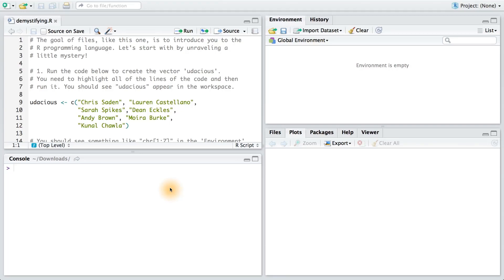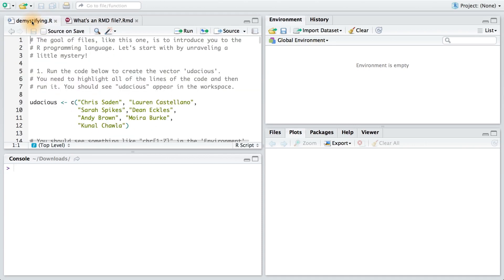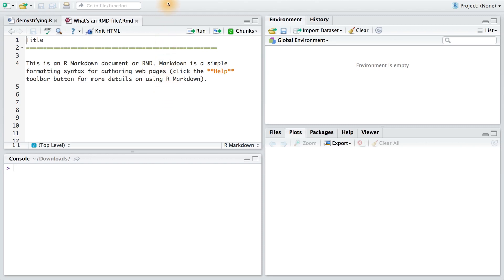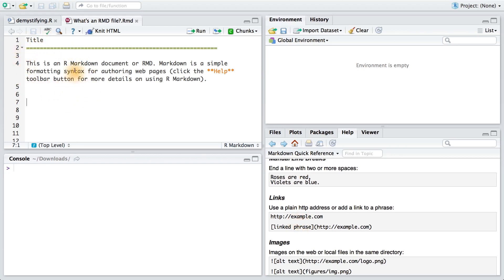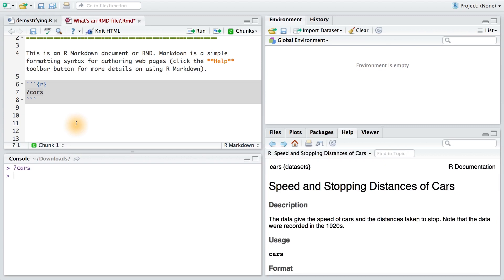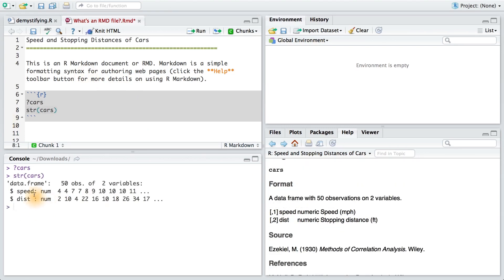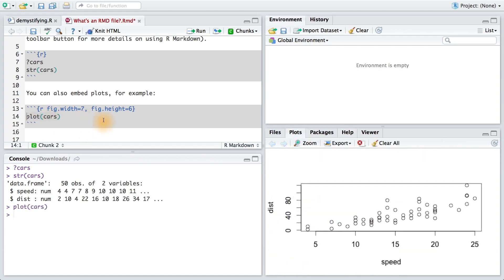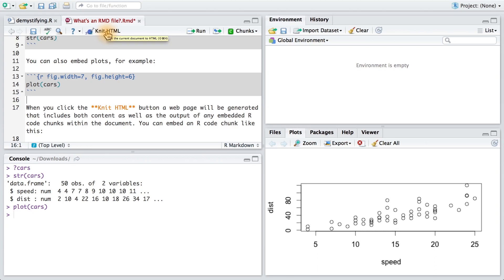R Markdown Documents - Data Analysis with R